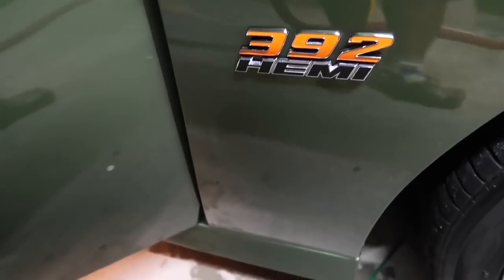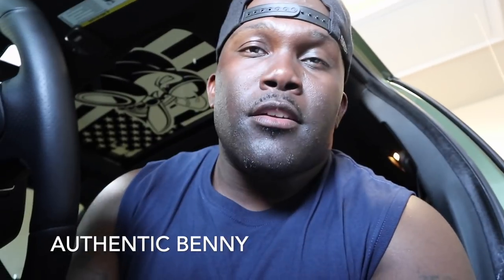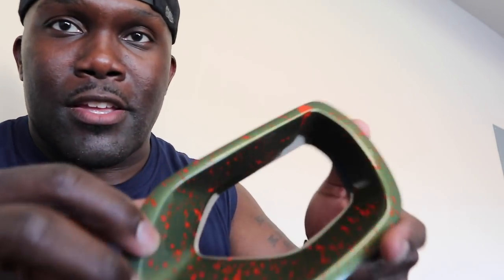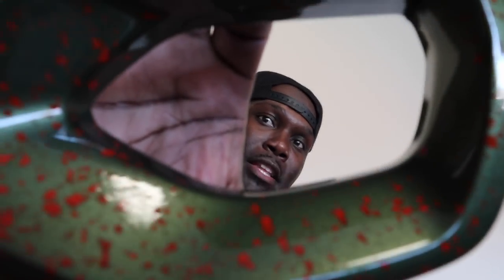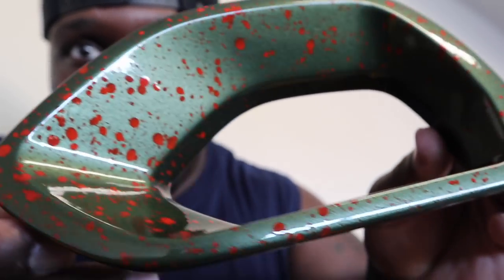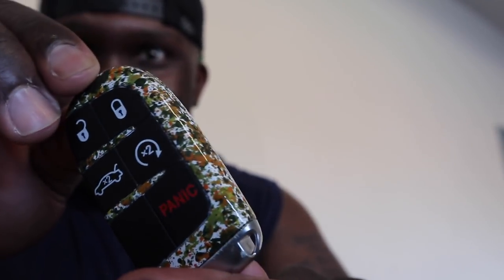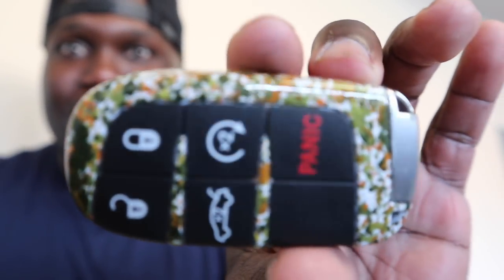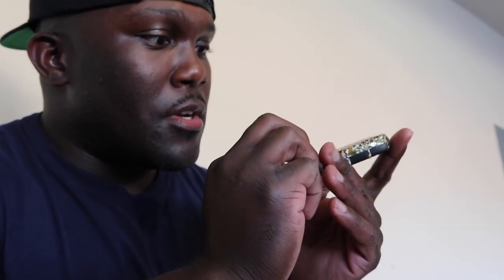I finally got my custom snorkels in for my Scat Pack Charger and they are fire!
SCAT PACK WHEELS and TIRES FOR SALE... DM ... INSTAGRAM BELOW

Adams Ceramic Pro
Adams Ceramic Boost

HMU IF YOU WOULD LIKE ME A CUSTOMIZE THEM ...

Go Pro